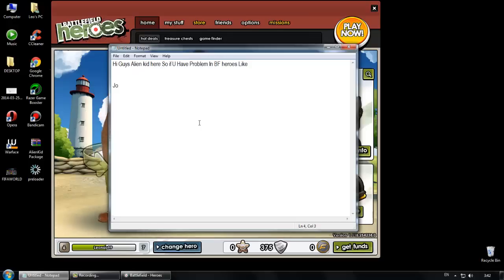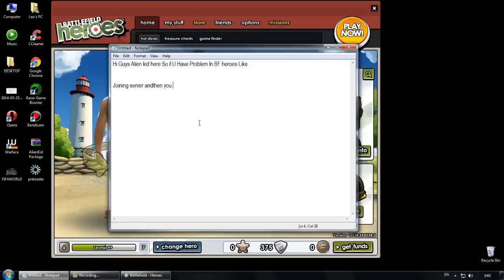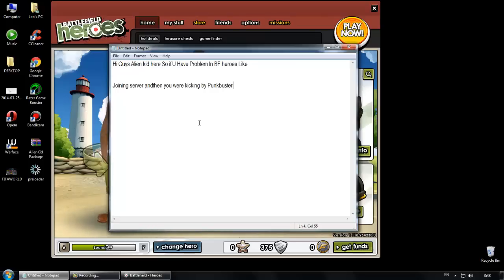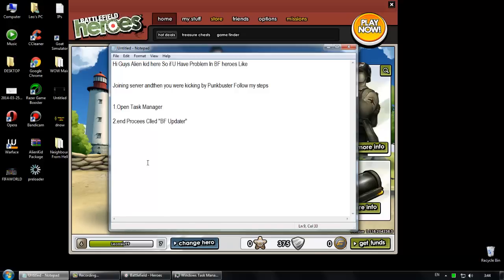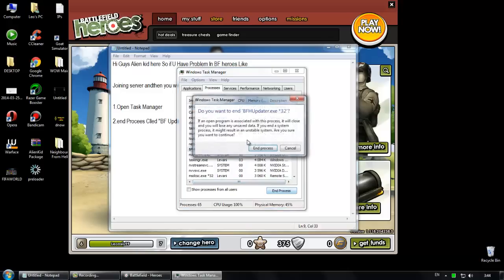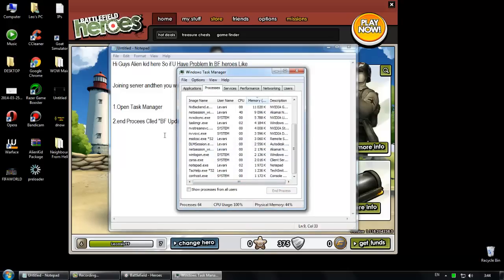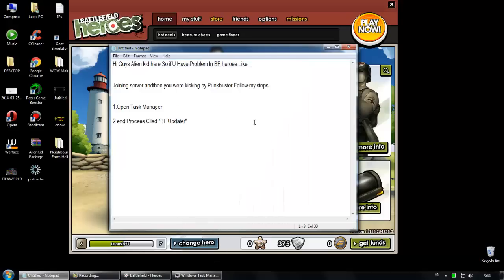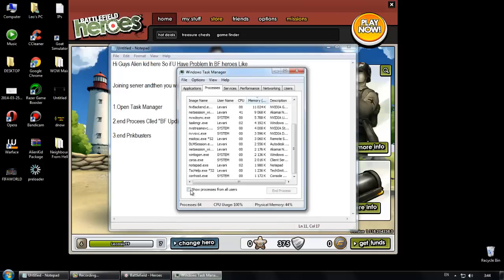Battlefield Heroes [Kicked By Punkbuster] SOLVED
If U Are Getting Kicked For No Reason By Punkbuster Watch This Video